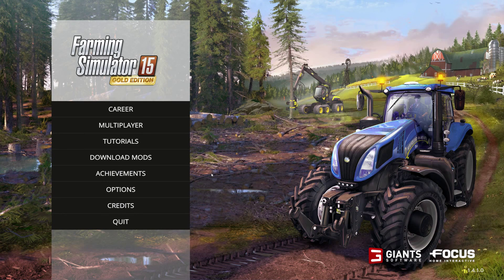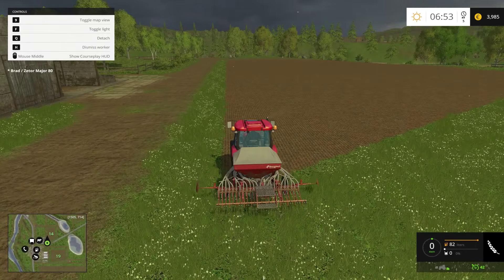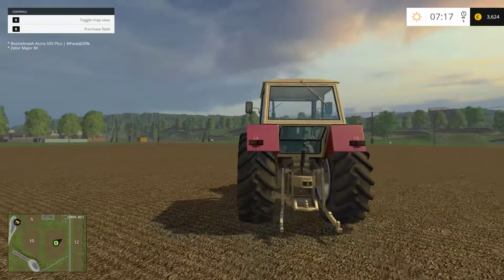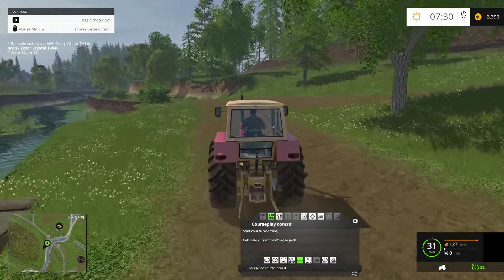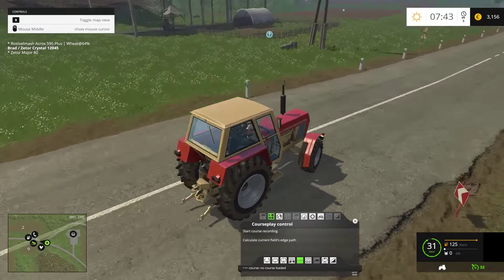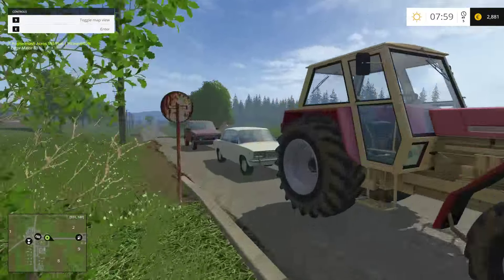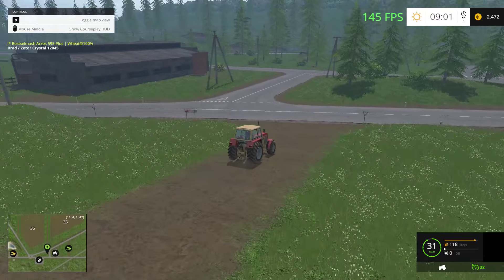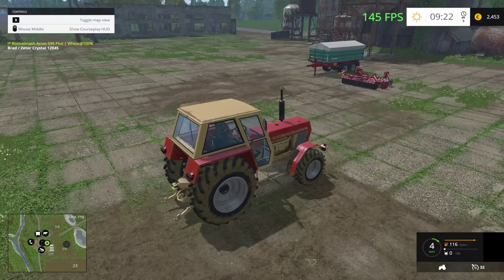Farming Simulator 15 - Season 2 - GOLD EDITION - Ep 1 - Map Tour!!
Hello all!!

Farming Simulator 15 Gold Edition is finally here!!  In the first episode, I give you a full tour of the entire map!!  My first impressions is that it's one of the best maps Giant's has done so far!  I also discover some odd graphical glitches, but I've narrowed it down to a major bug between Farming Simulator and SLI configured graphics card.  Overall?  I'm impressed!  I think I'm really going to enjoy the new map for sure!

I'd also like to thank you all for helping me reach 20,000 subscribers!!!

From the publisher, Giants Software:

"Turn your Farming Simulator 15 into GOLD with the Official Expansion GOLD!

The Official Expansion GOLD brings a load of new content for your Farming Simulator 15 to extend and enrich your gaming experience:

A brand new environment inspired from typical East-European sceneries joins the already existing European and American maps, bringing hundreds of new acres to Farming Simulator 15 open world. This new map filled with details and visual effects also comes with improved graphics and new scenery, creating a visual atmosphere
that’s even more realistic and immersive!

The GOLD expansion also brings 20 new vehicles and equipment faithfully reproduced from famous constructors – Rostselmash, Zetor, Tatra, Kverneland, Farmtech –
the number of vehicles and tools at your disposal is now over 160!"

You can also direct buy Farming Simulator 15 from the official Giant's

New 2015 PC Specs (Since so many of you asked):

CPU:  Intel i7-5960X
Motherboard:  Asus X99 Deluxe
RAM:  16GB Corsair Vengeance LPX 2800mhz
CPU Cooler:  Corsair H105 water cooler
Graphic card:  Two (2) Asus NVidia GeForce GTX 980 Ti Strix w/6GB DDR5 Video Memory each
Power Supply:  Corsair HX1000i  (1000Watt)
Primary Hard Drive:  Samsung 850 EVO 1TB
Secondary HDD:  Western Digital 2TB Black HDD
Case:  Cooler Master Cosmos
Monitor:  Asus 27" Republic of Gamers SWIFT - 1ms response time @ 144Hz
Mouse:  Logitech G502
Keyboard:  Logitech G910